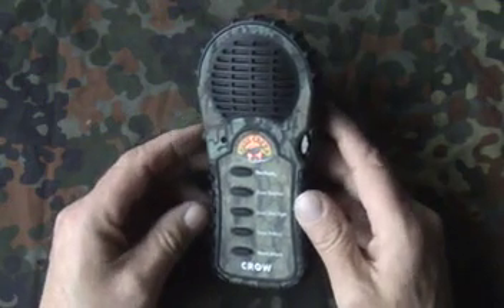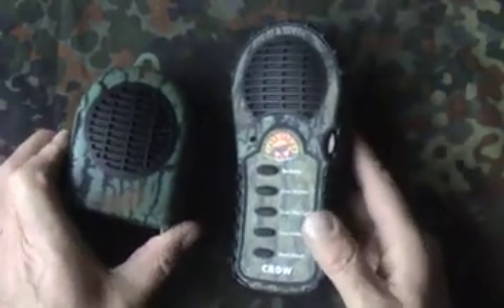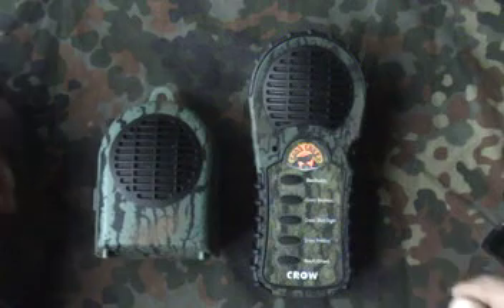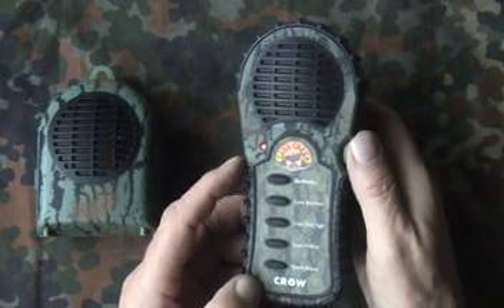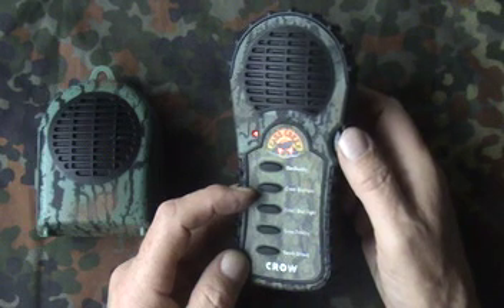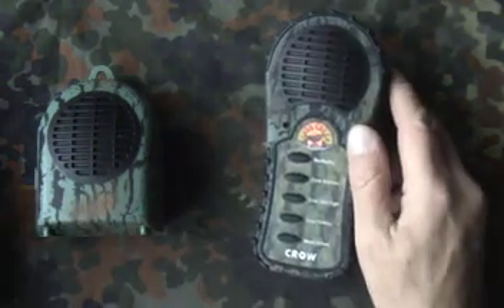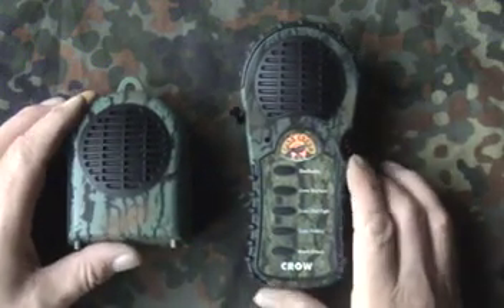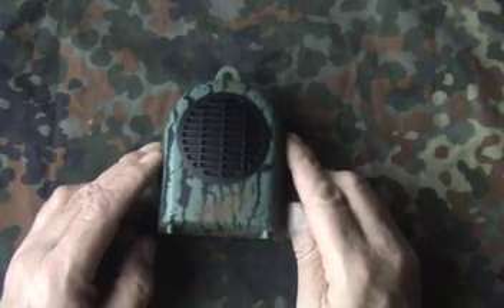CROW CALL FOR CALLING CROWS CASS CREEK CALLER